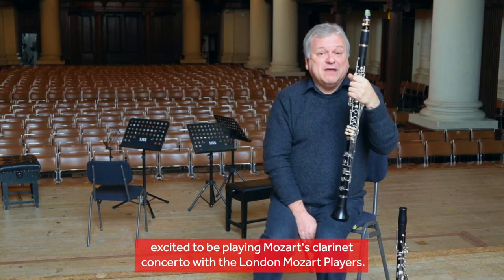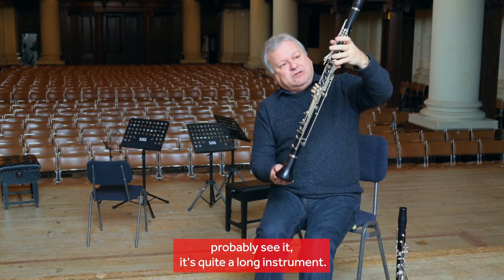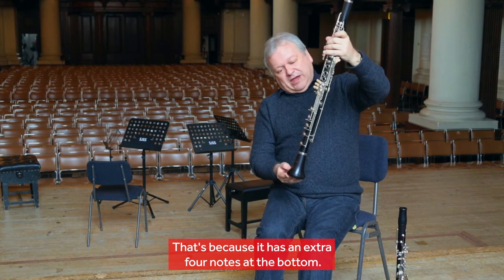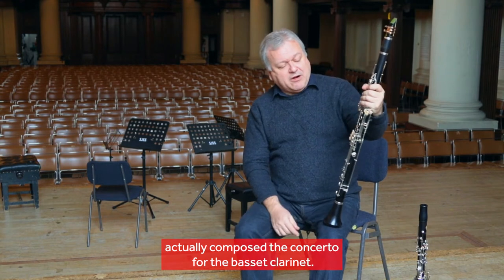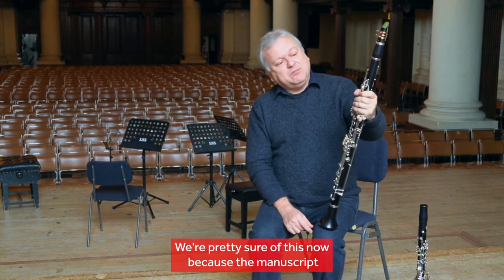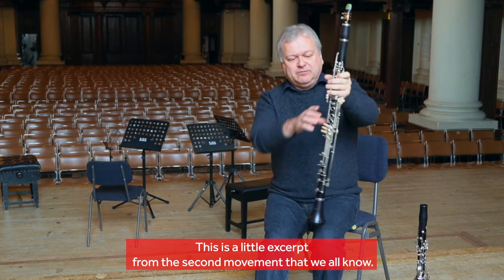Michael Collins and the Basset Clarinet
The London Mozart Players are an orchestra at the heart of London’s classical music scene, and the UK’s oldest chamber orchestra!